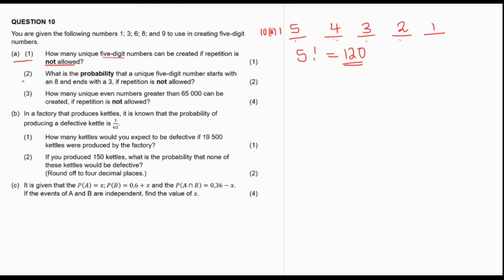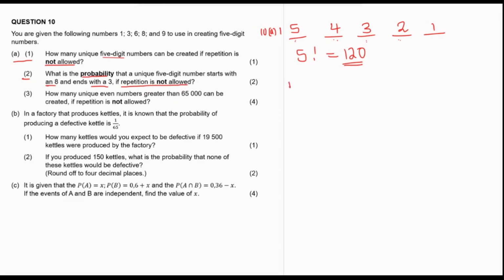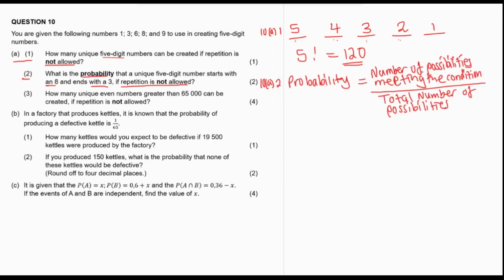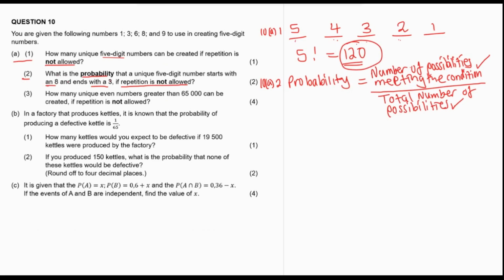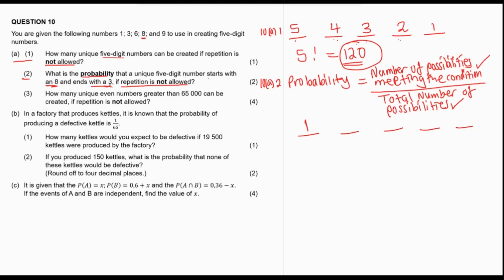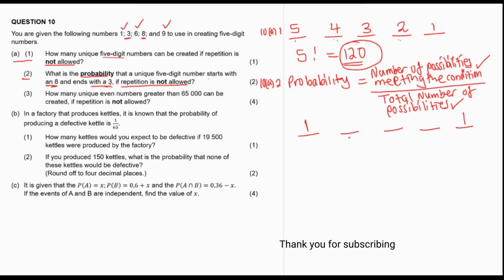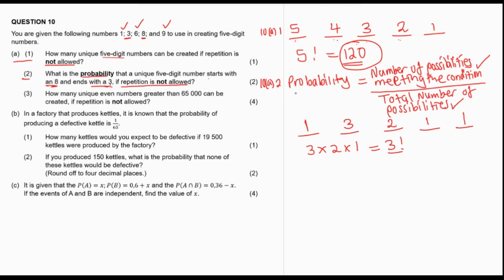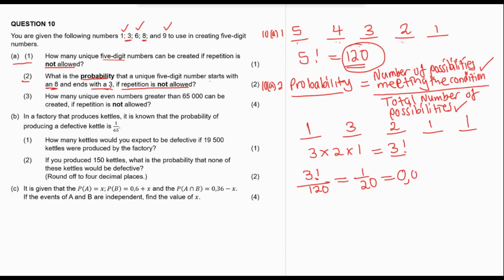THE COUNTING PRINCIPLE AND PROBABILITY | 2022 NOVEMEBR MATHEMATIS PAPER 1 | QUESTION 10 A 2